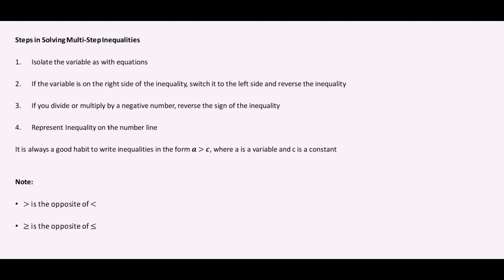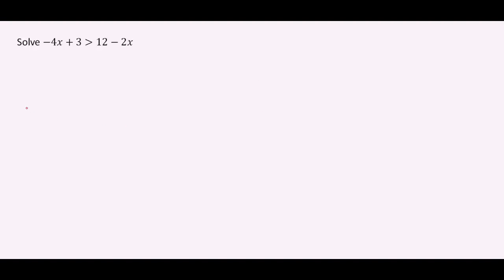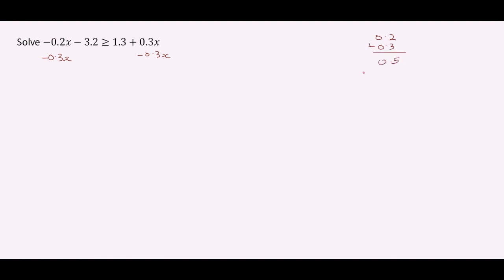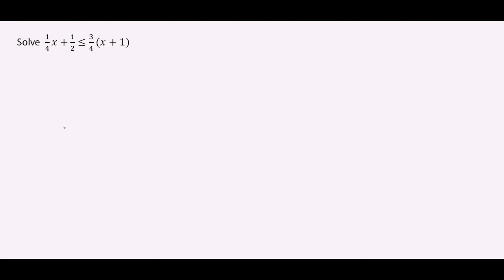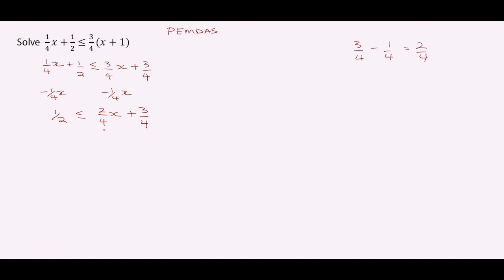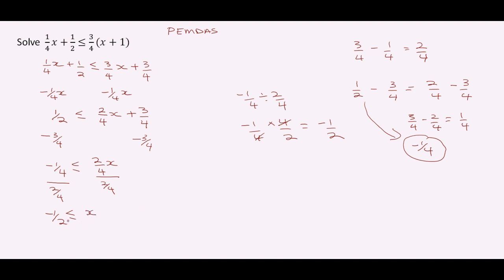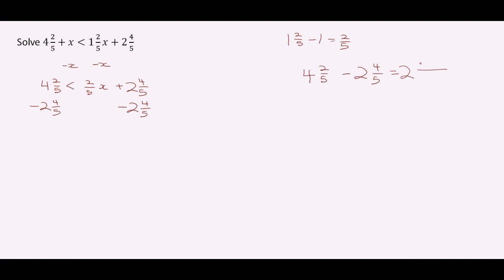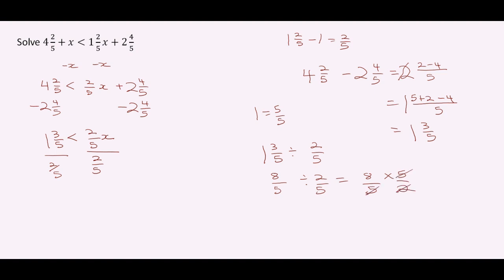Solving Multi-Step Inequalities (Special Case)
This video explains how to solve multi-step special case inequalities.

The video walks the user through the steps that are necessary to solve multi-step special case inequalities.